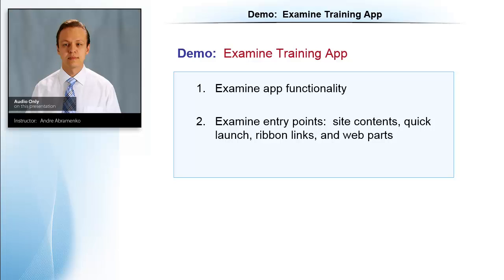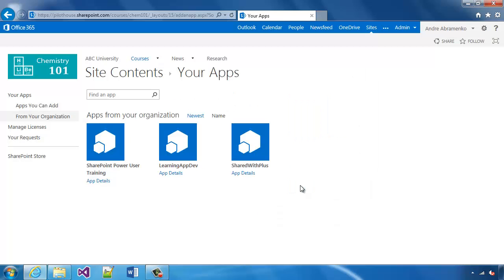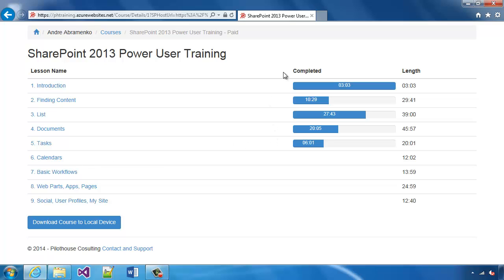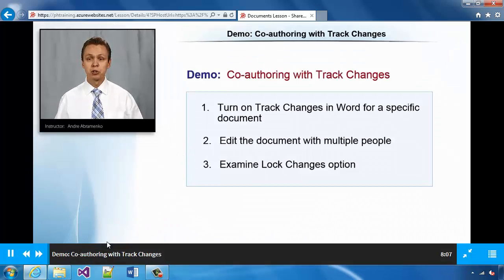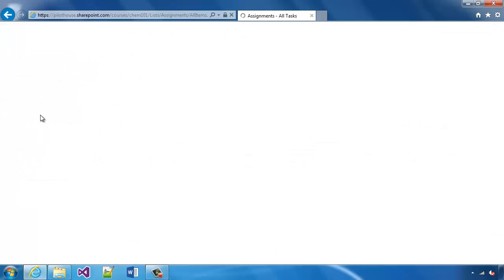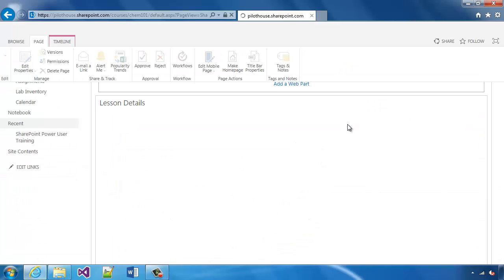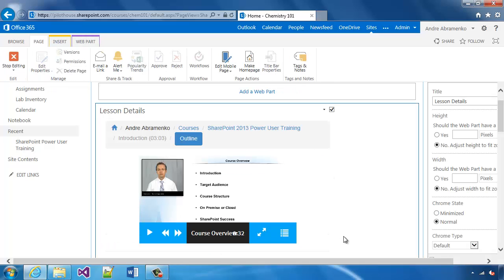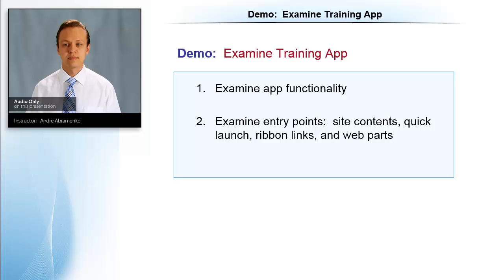SharePoint Provider Hosted App with Azure Backend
The video demonstrates entry points from SharePoint into an app that's hosted on Windows Azure.    To learn how to build provider hosted apps for Office 365 and SharePoint, find more information on our